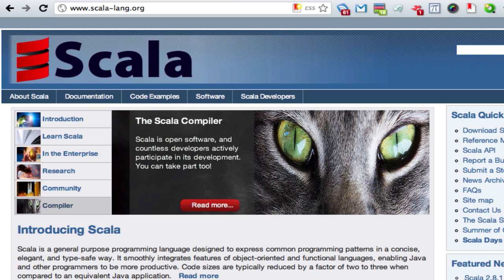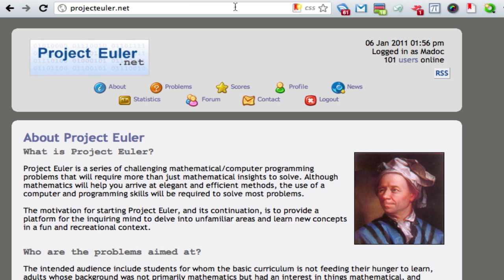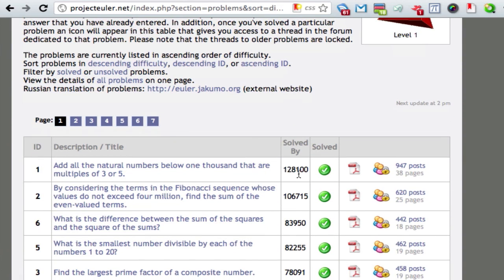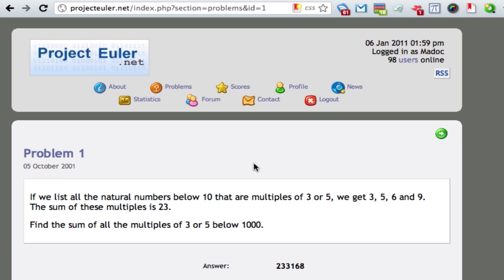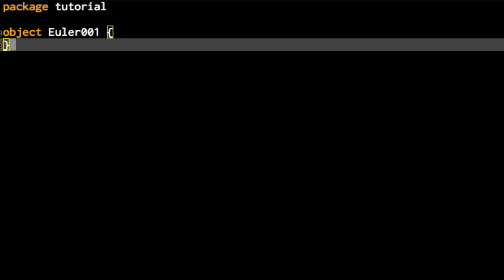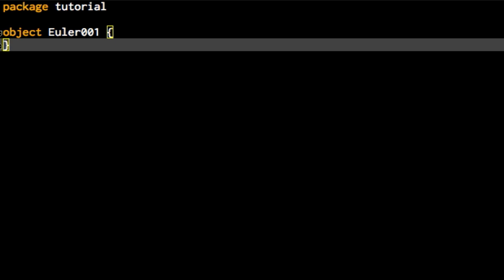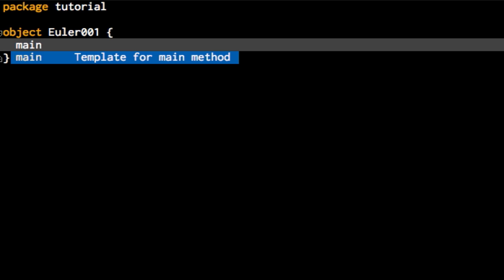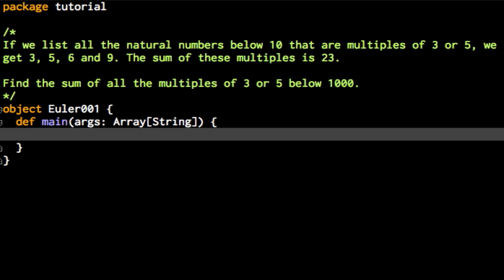Scala for Java programmers, the Euler way - ep. 01 (1 of 3)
This is for Java programmers who want to get a practical introduction to Scala. I assume basic knowledge about Scala, namely that it has some similarities to Java and produces standard JVM bytecode. In this series of tutorials, I will show you some Scala basics by walking you through a few Project Euler problems.

The first part is rather long and therefore split into three videos. I expect the next parts to be shorter.